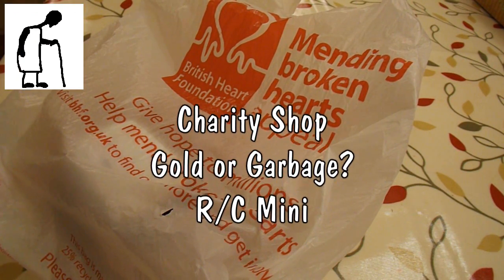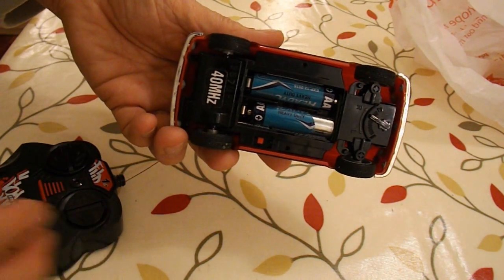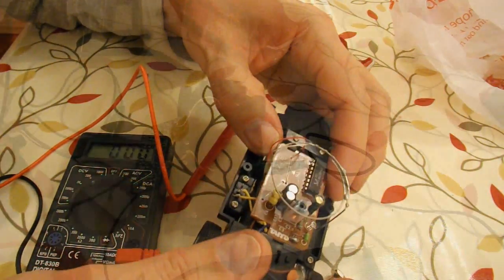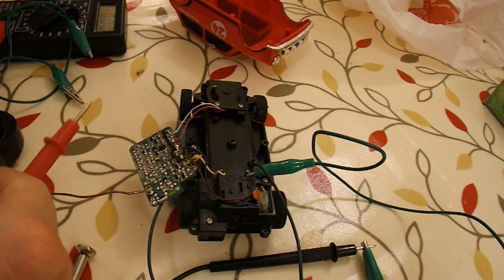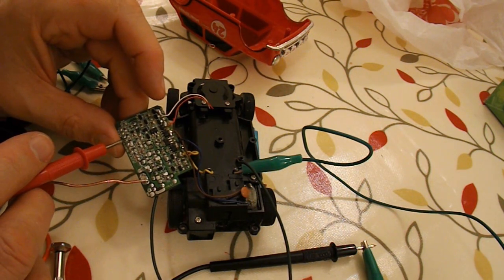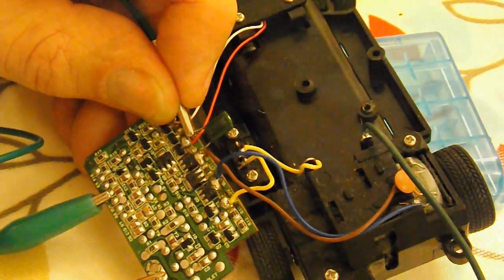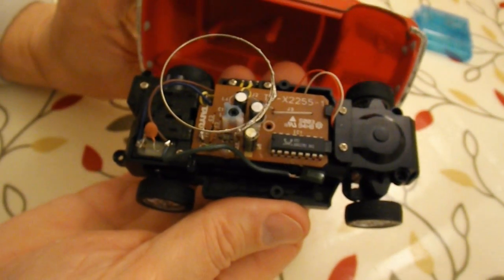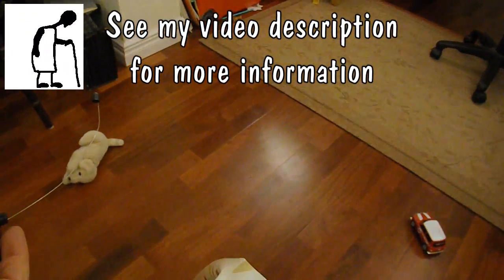Charity Shop Gold or Garbage? RC Mini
I have been looking for another cheap rc toy car so I can complete an rc boat project and I spotted this Tyco RC Mini for 99p. Unfortunately it didn't work so I have fixed it well enough to use. It is not a perfect fix, but it will do for the project I have in mind.

The capacitor I used is a polyester film capacitor 2A472K
The controller chip on the receiver is RX2 99037M1 943 but I haven't been able to find a data sheet for it.

Prado000 commented Hello Grandad, this is a great fix and another thing i will try in my rc cars it won't work...and about the datasheet, the logo is from Realtek, and i found this datasheet, i hope it's help:
I had a look at it and it does not seem to be exactly the right match as far as the serial number goes but comparing it to the one I looked at for a previous receiver fix I can see pin 4 could be the oscillator input again and that was where I did the fix before. This is a handy data sheet as it gives some suggested values for the capacitor and resistor for the oscillator frequency so I could try to go a little further.